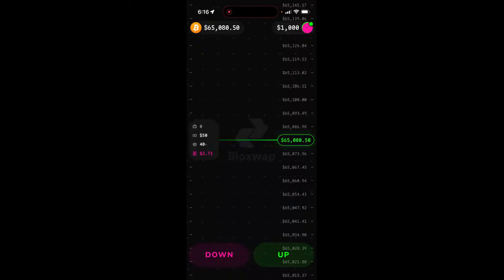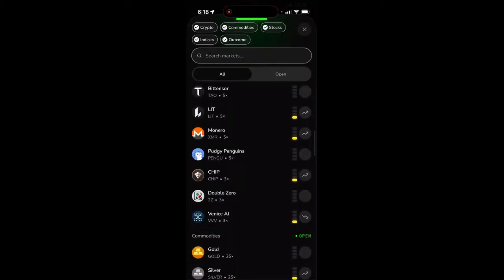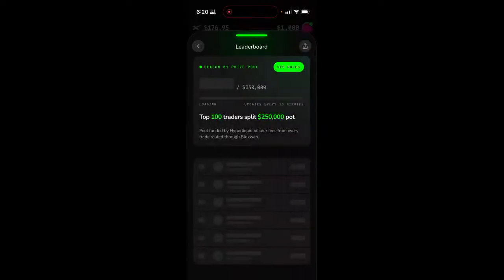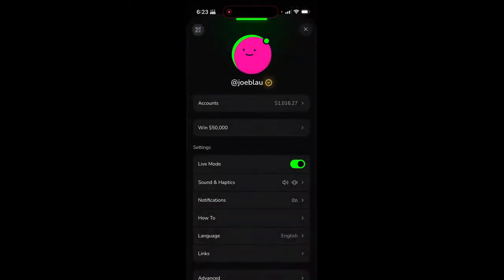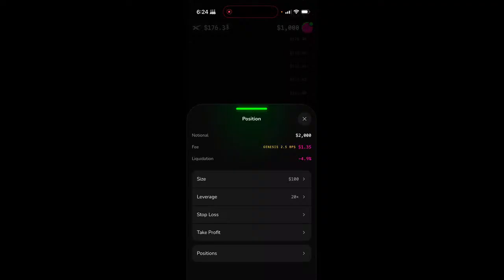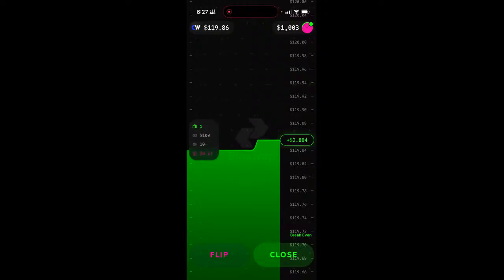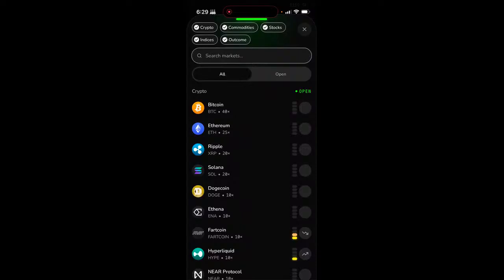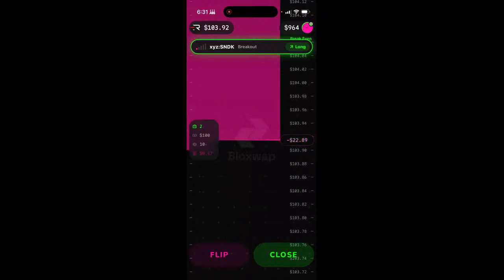$1K to $10K